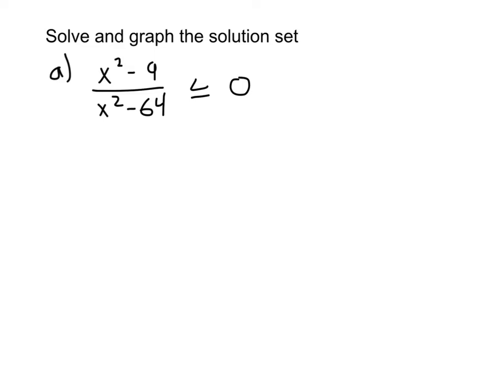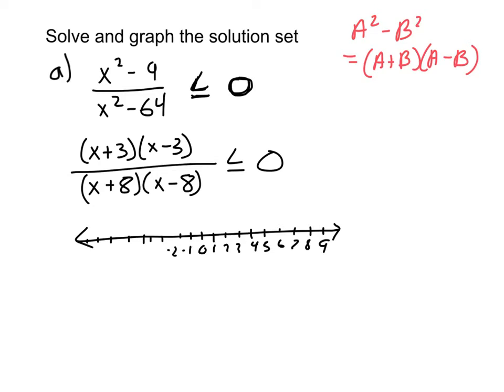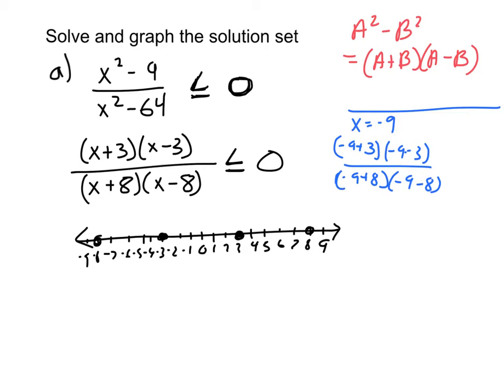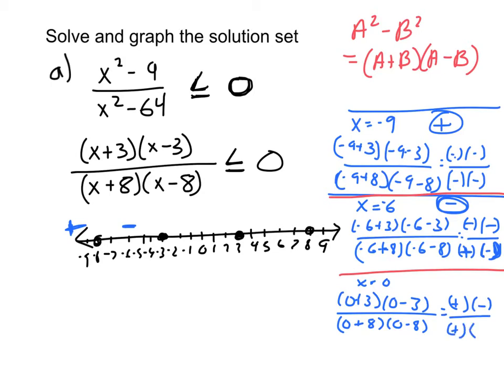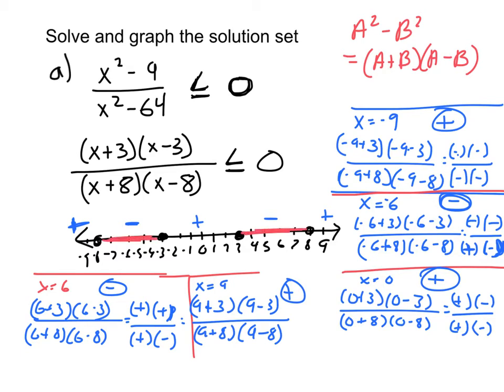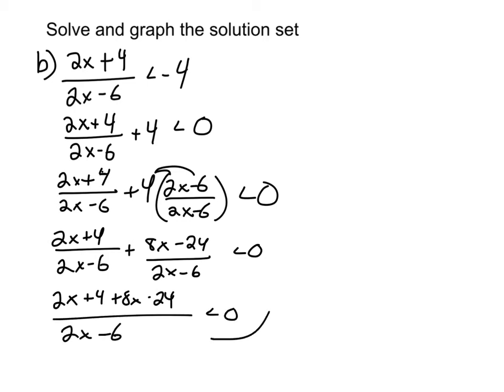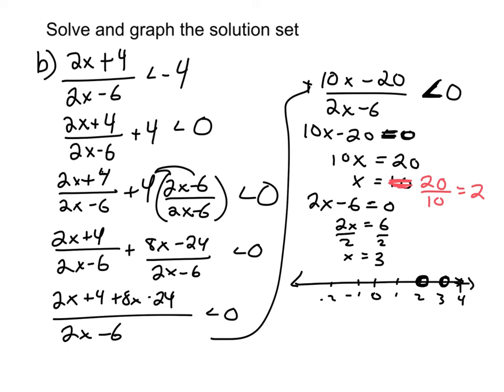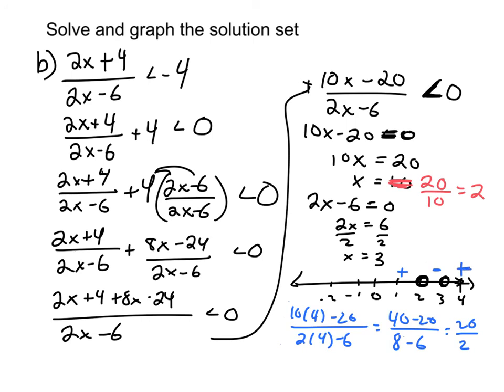20 - Solve rational inequalities using test points